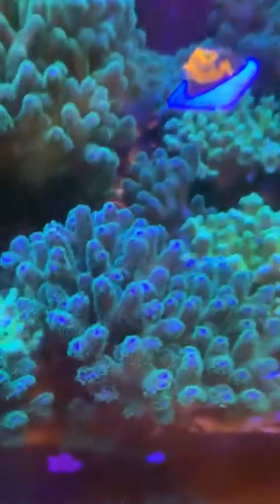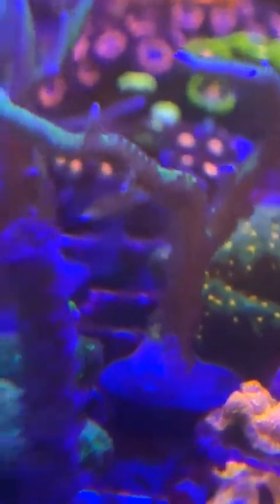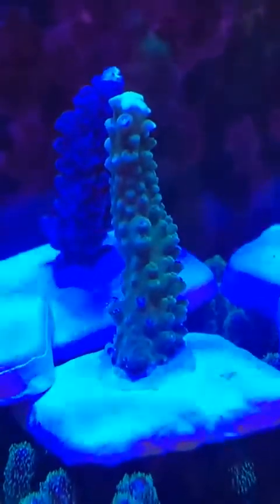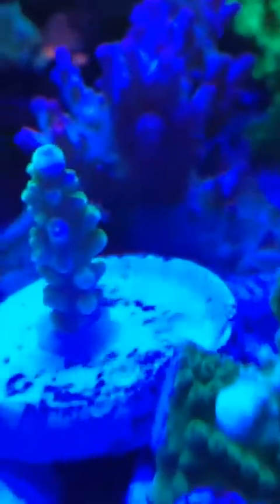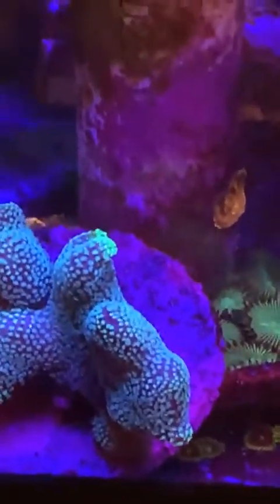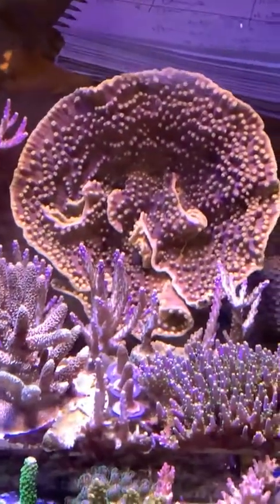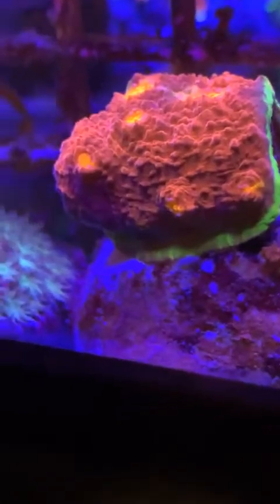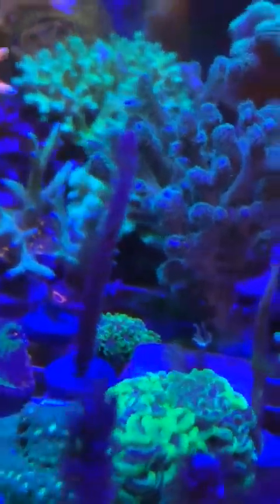Reeves' Reef Live Sale 210327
Another live show with crazy coral prices.  The intro to the live stream was cut off and I resumed once the feed restarted.